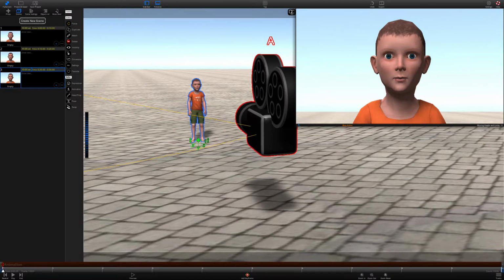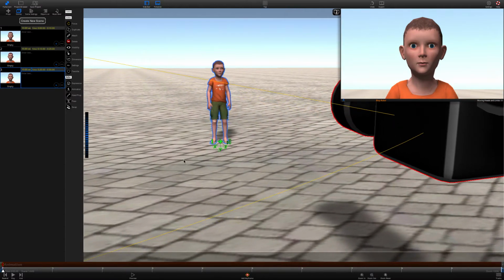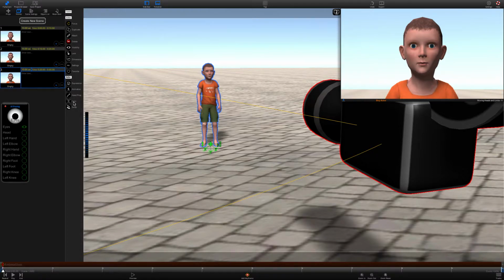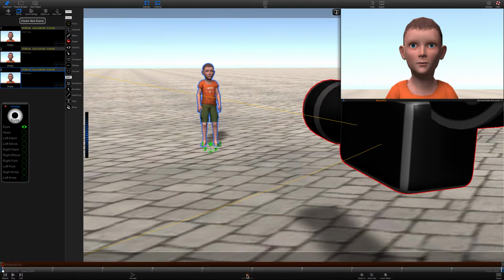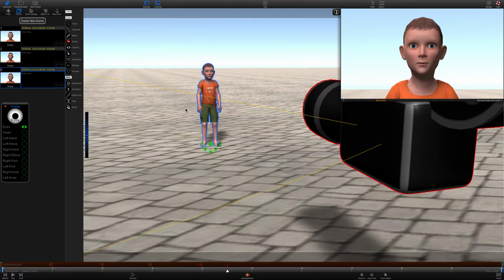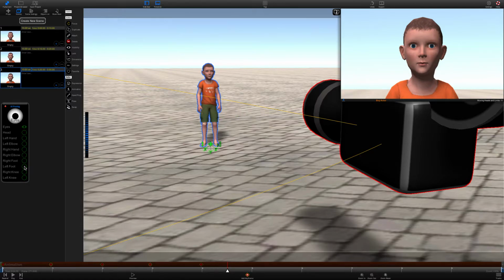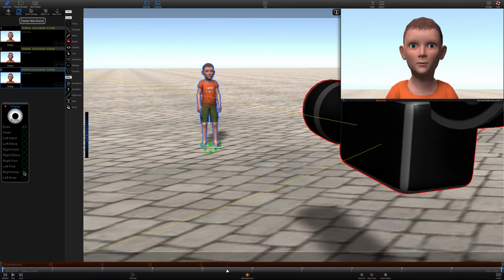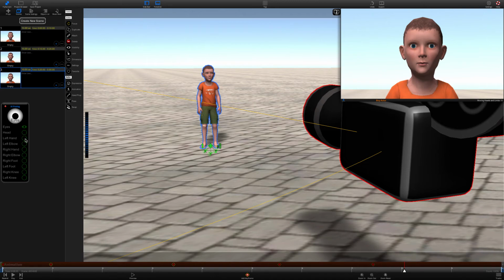Shotpro Tutorial by DMS: The Pose Feature